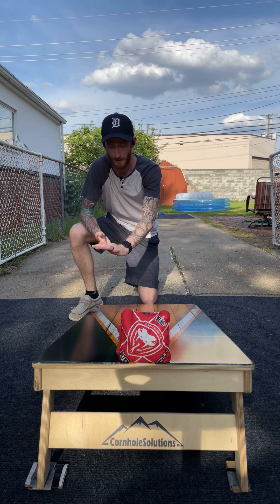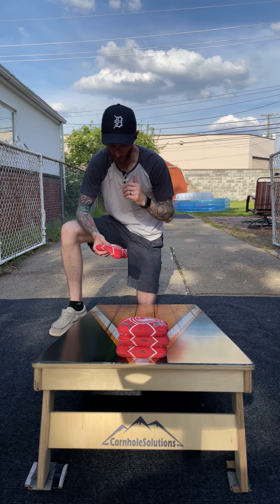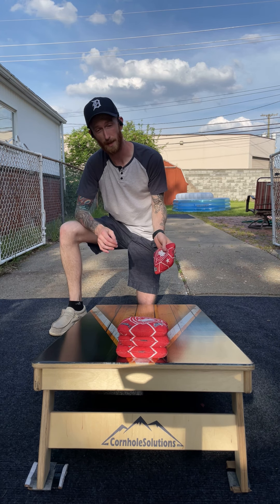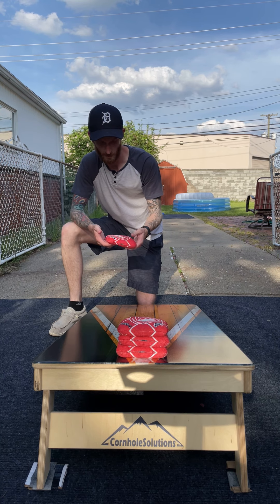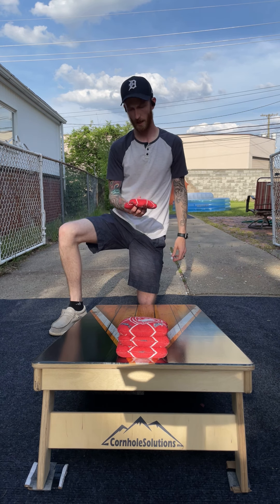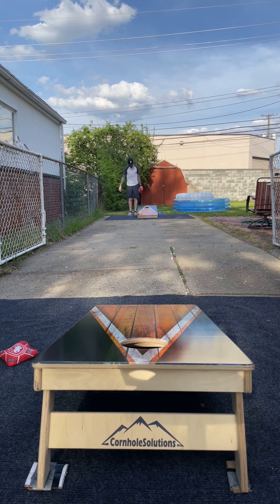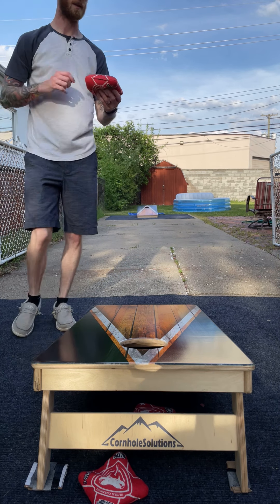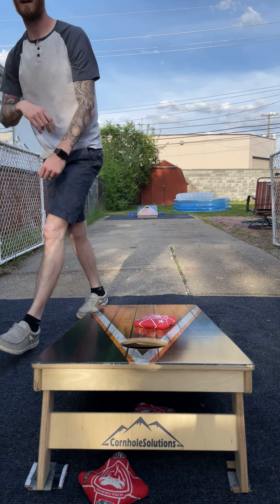Episode 26: Ultra Viper-C Review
A nice, slower option to regular Viper’s from Ultra

Support me!